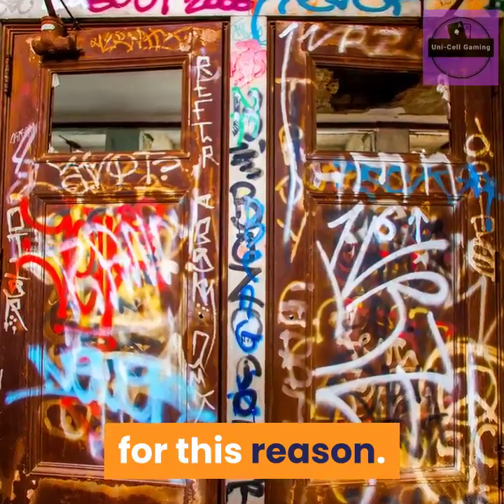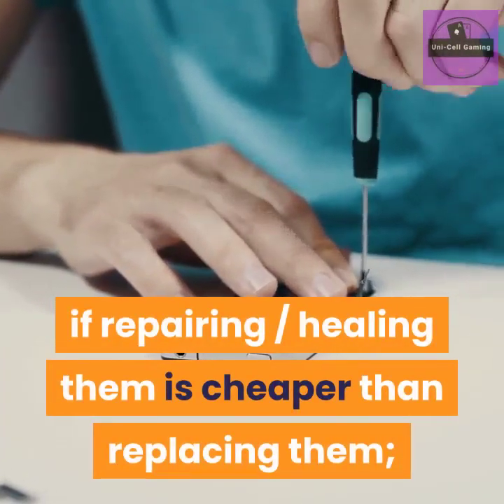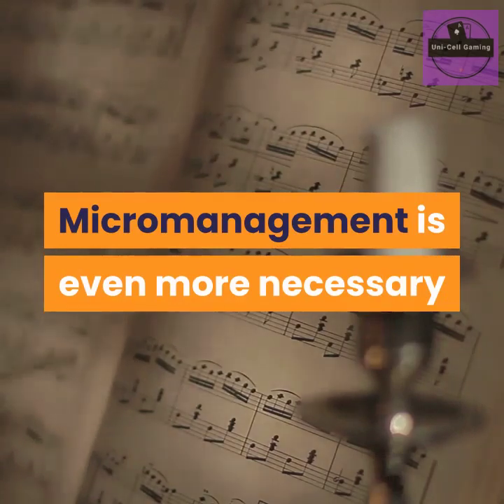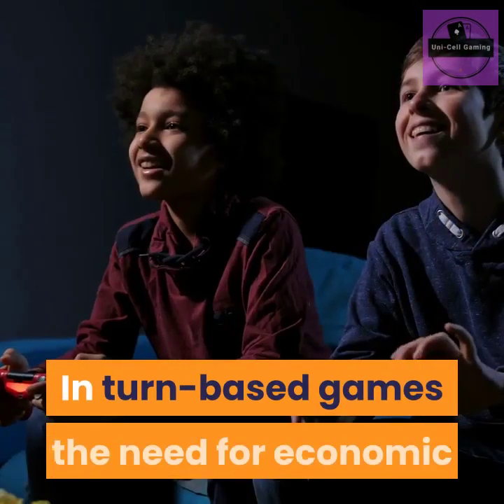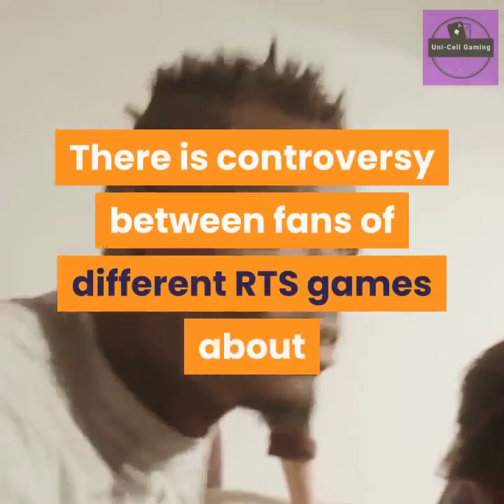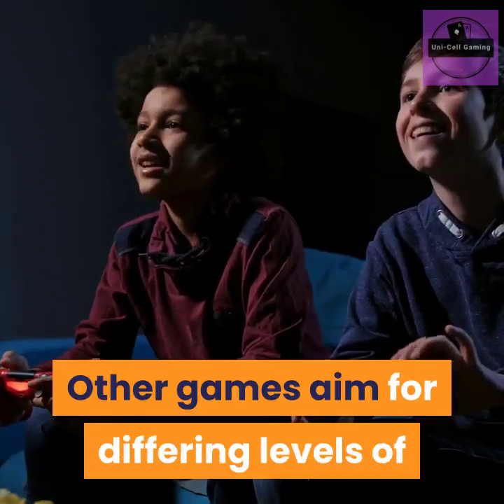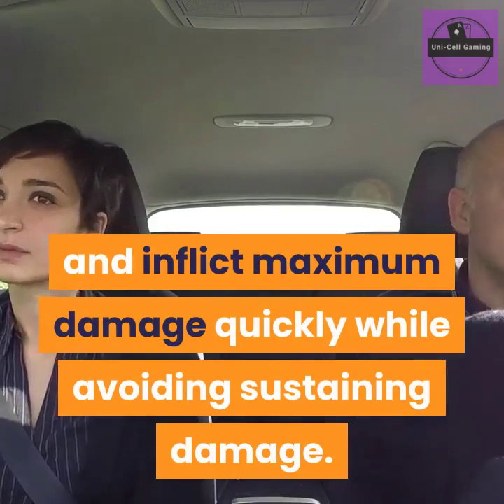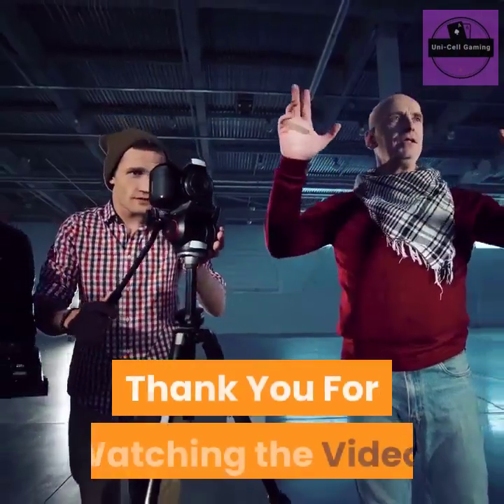MICROMANAGEMENT (GAMING)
Hello Everyone

Welcome to Unicell Gaming Channel

Please Share and Subsrcibe for more informative Videos.